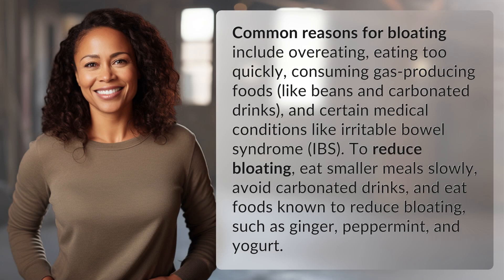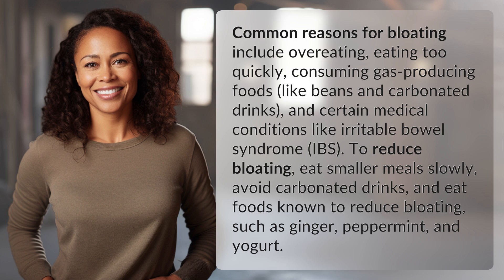What are the common reasons for bloating and how to reduce it?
Bloating Busters: Understanding and Reducing Bloating 👉 Bloating Busters 👉 Discover the common causes of bloating and learn effective ways to reduce it, from choosing the right foods to eating more mindfully. Say goodbye to that uncomfortable bloated feeling!

Laura S. Harris (2024, July 3.) What are the common reasons for bloating and how to reduce it?
    🌐 AskAbout.video